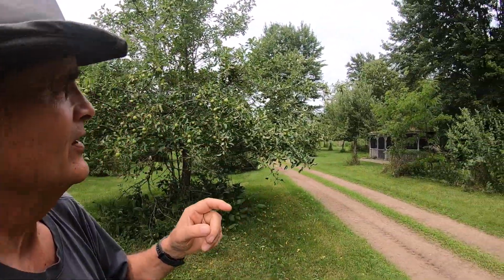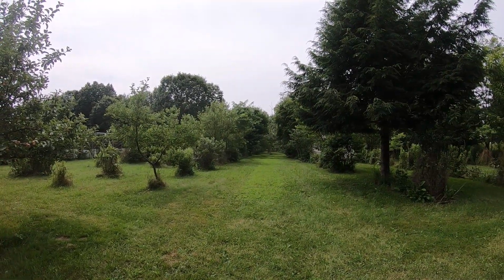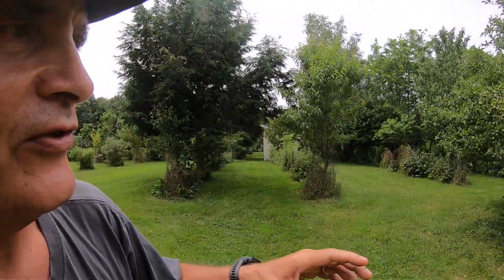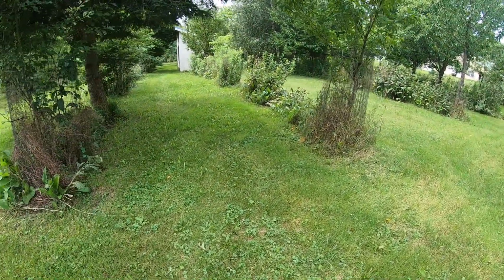Why we don't water the food forests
We had a question about watering the food forests after posting a tour of the 2nd food forest. So I think that's a great question and I try to explain how the food forests work. The camera failed at the end of the video so it end abruptly.
Myco Bliss - Mycorrhizal Inoculant for Plants - 5 Superior Strains - Organic Mycorrhizae Root Enhancer - Increases Nutrient Absorption & Crop Yields (1 lb, Granular)